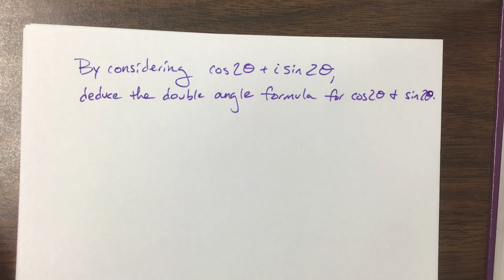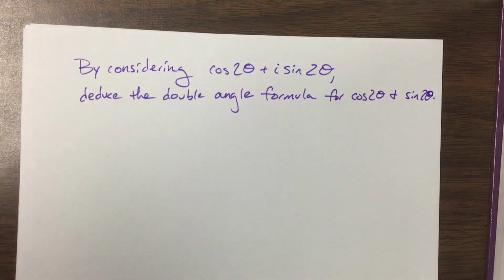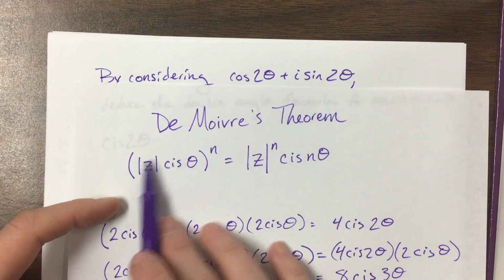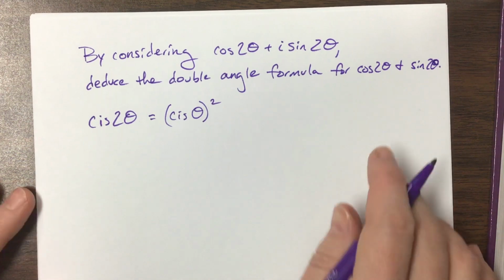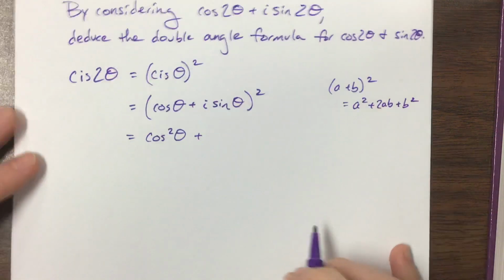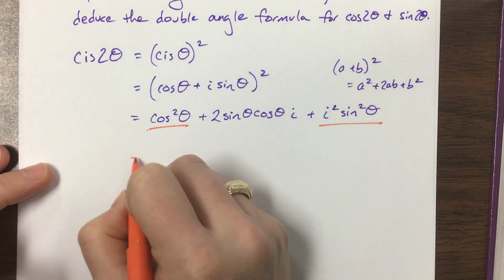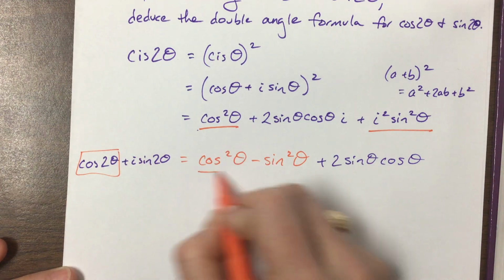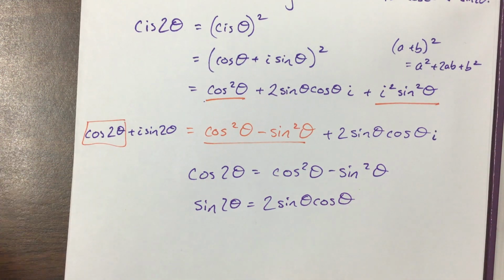Using DeMoivre's Theorem with complex numbers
Ms. Kosh works an example for IB Math.